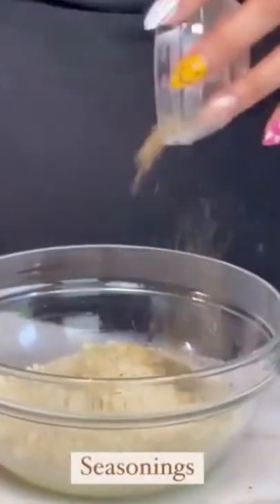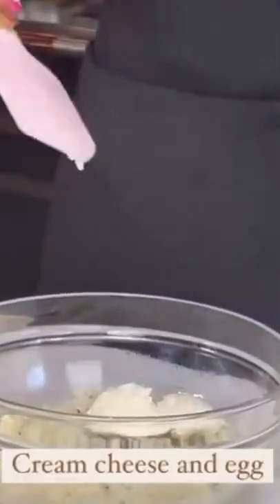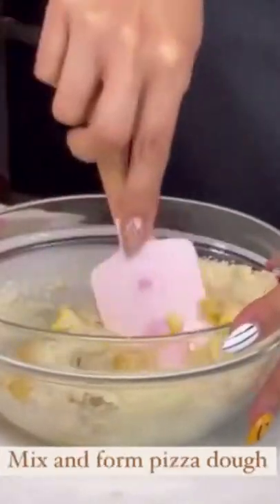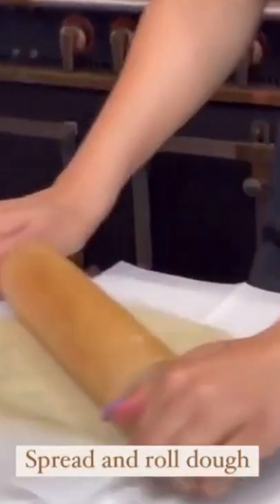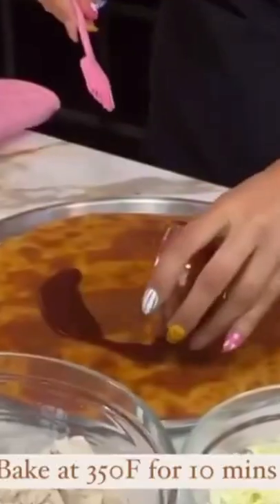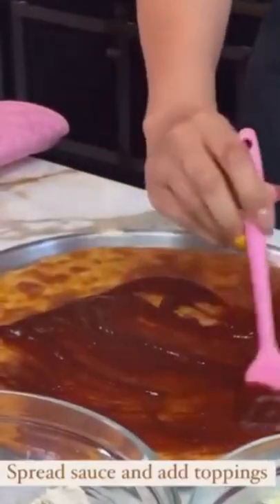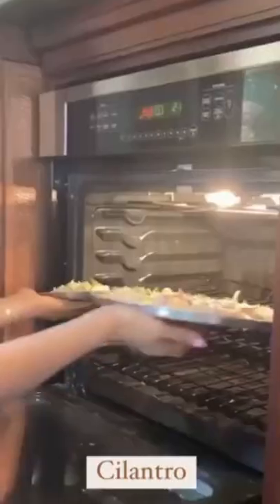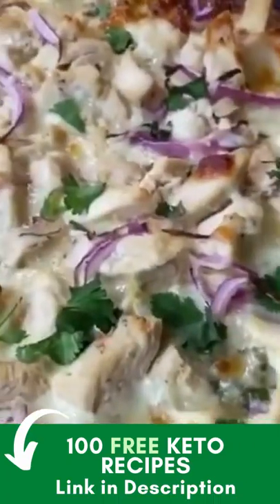KETO THIN CRUST BBQ CHICKEN PIZZA 🍕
All you need is:
Mozzarella
Parmesan
Almond flour
Garlic powder
Italian seasoning
Egg
BBQ sauce
Chicken
Red onion
Cilantro

keto recipes
keto food
keto meals
youtuube shorts
keto cooking